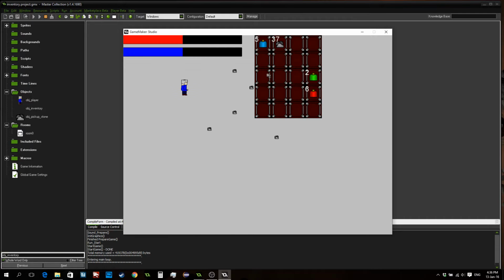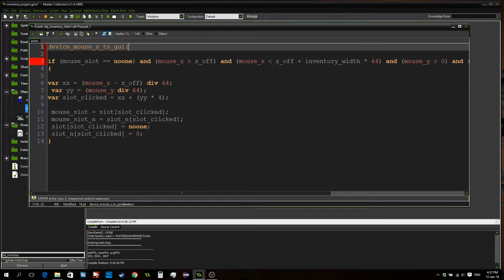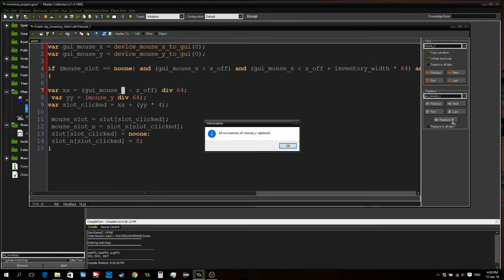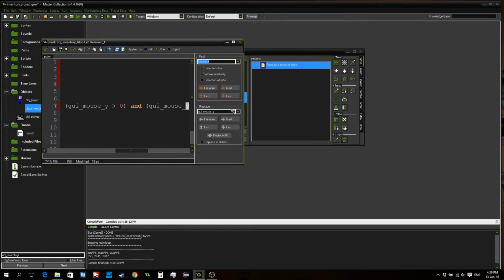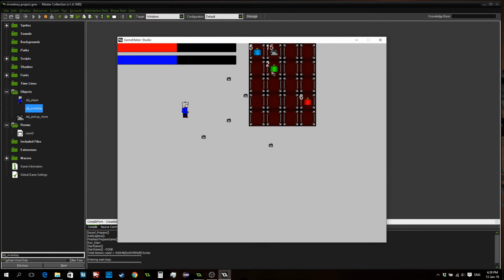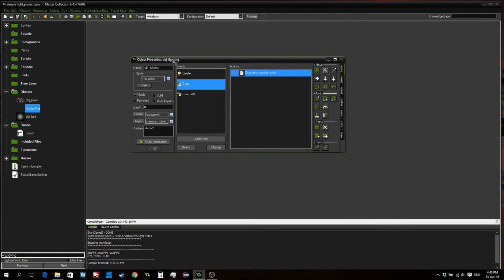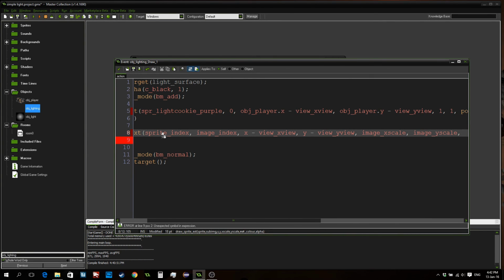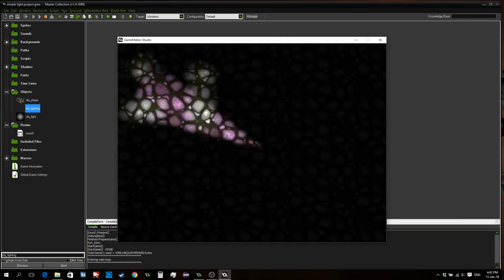Adjusting for views. Fixing inventory and lights tutorial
In this video i will show how you can adjust code to work with views. In particular, my inventory and lights tutorial.